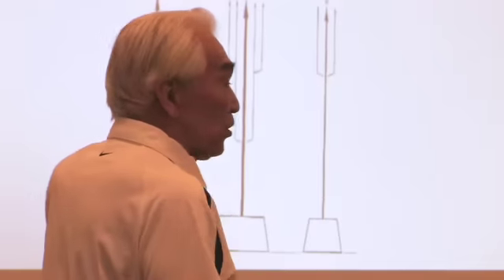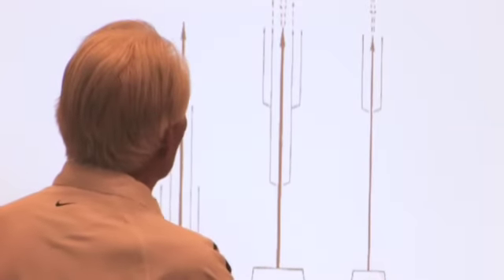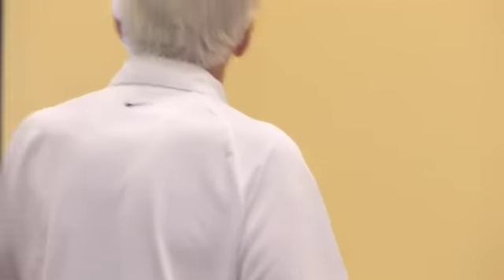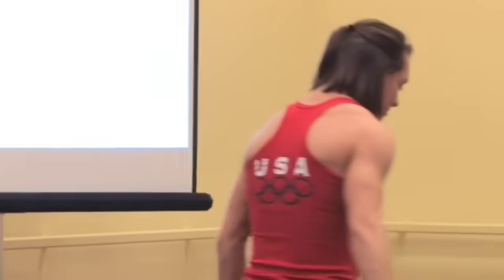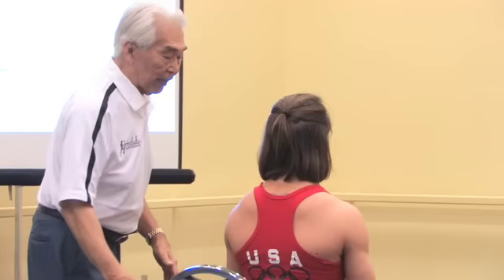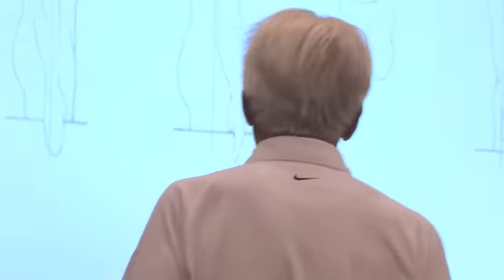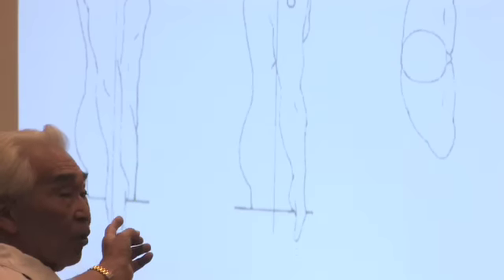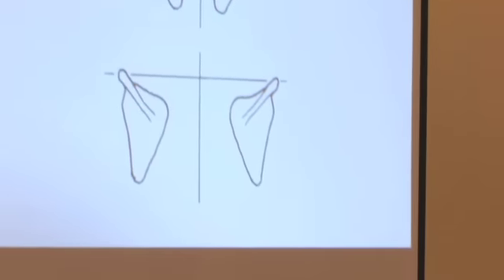Tommy Kono - 2 - Slide Presentation on Weightlifting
7 March 2009 Columbus . Ohio . USA

Tommy Kono gives a lecture on weightlifting technique.